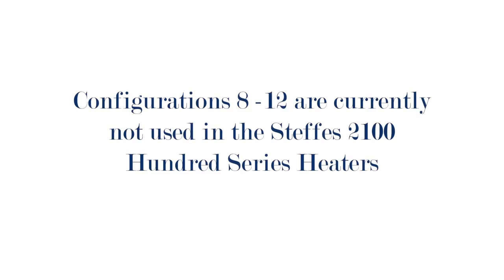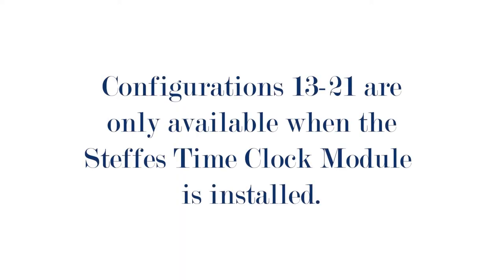Steffes Heaters - Room Unit - 2100 Series - Configuration Menu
This video demonstrates how to access and modify configuration values for the Steffes 2100 Series heater. Configuration values are set during installation but may be updated for personal preference.